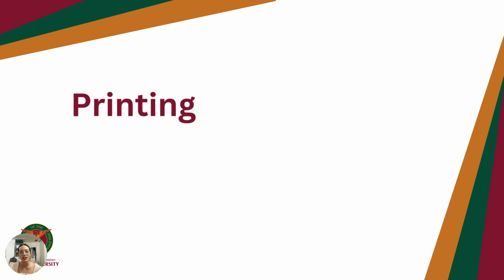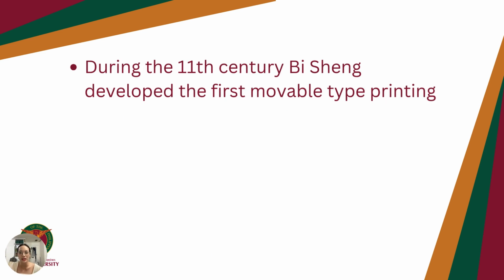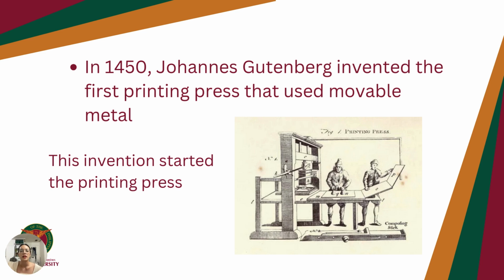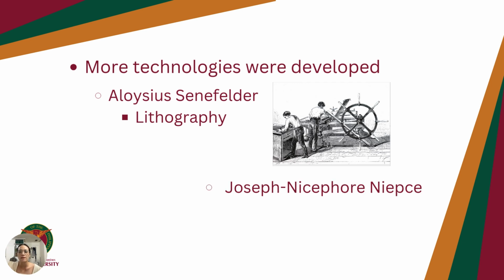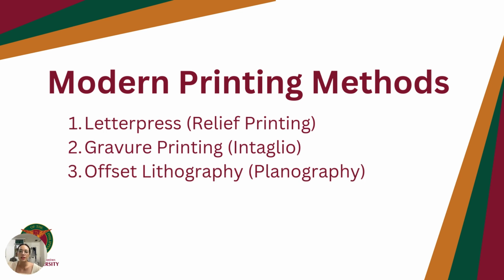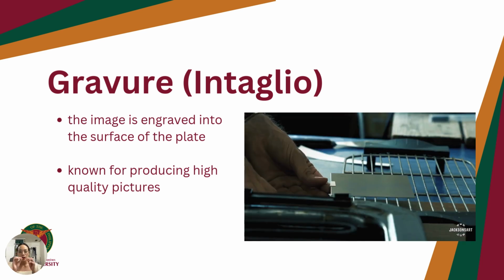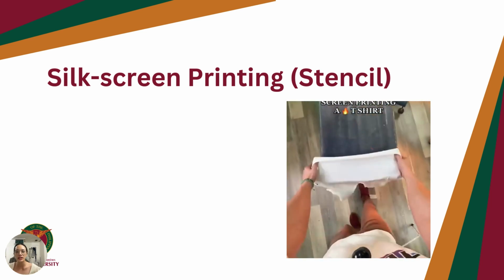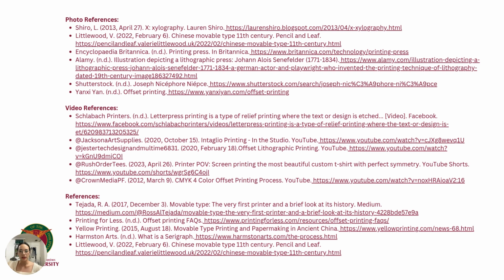MODULE 6: THE PRINTING PROCESS (History and Basic Printing Methods)